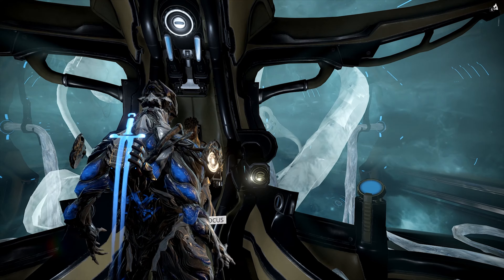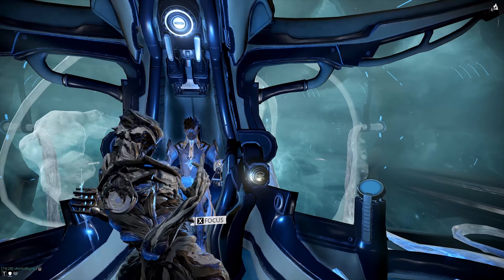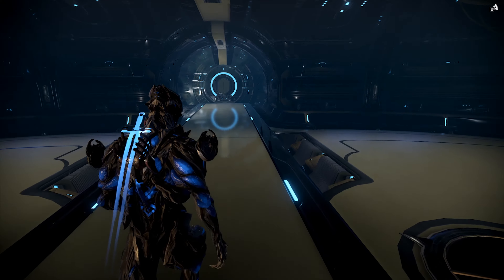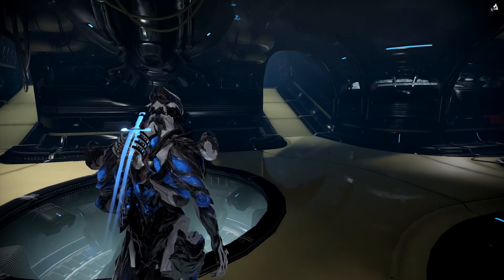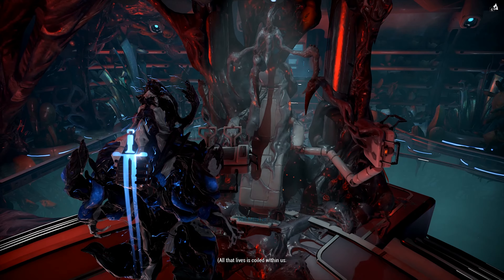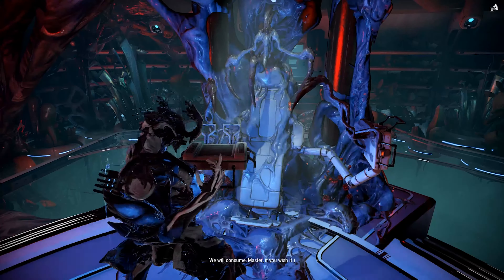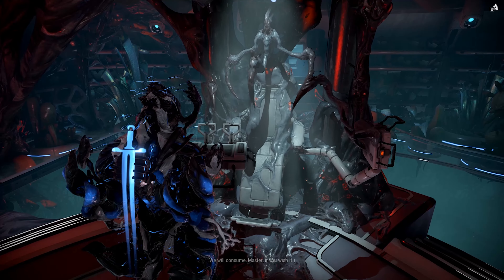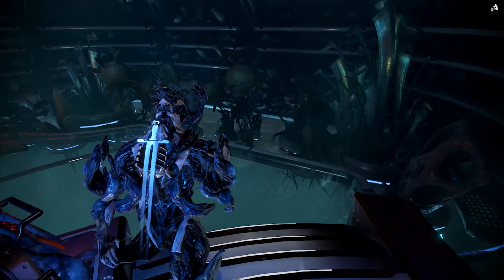WARFRAME: Nidus Cyst Removal Fixed?, DEVSTREAM #85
Now you can remove the cyst without using the incubator, or building an infested charger.